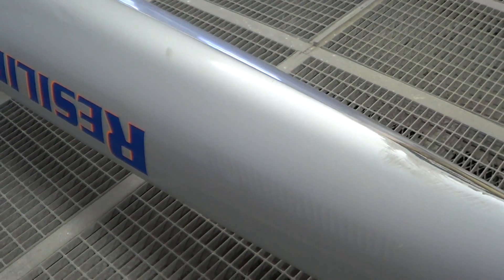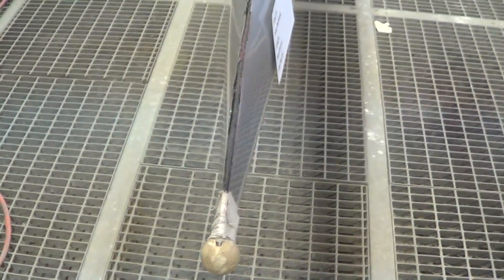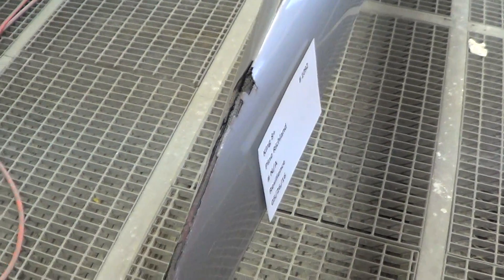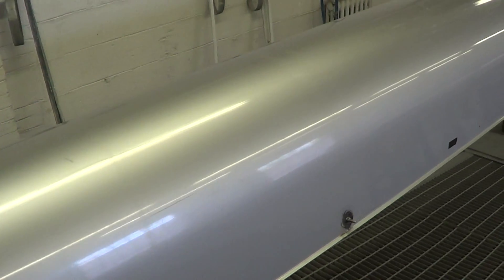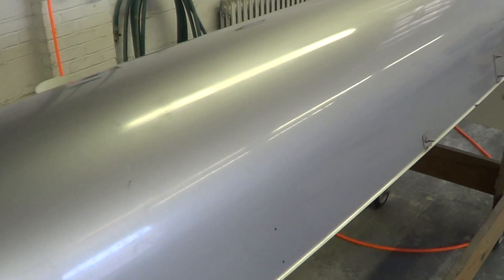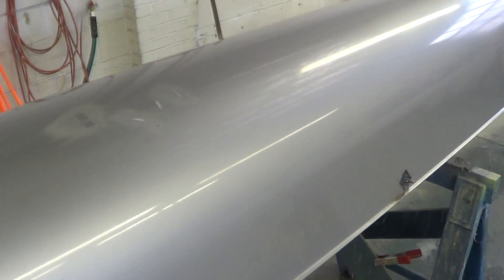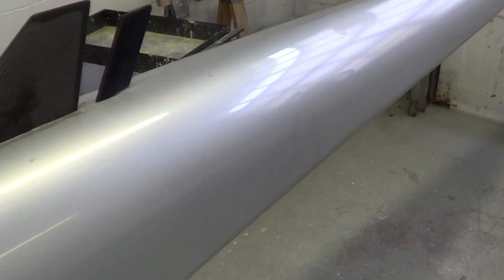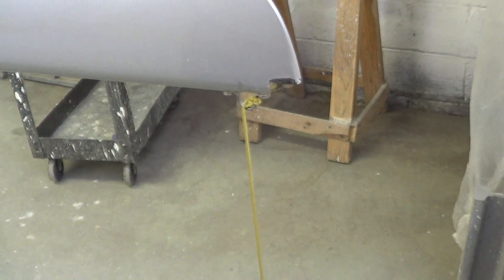Pine Richland King 8+ assessment